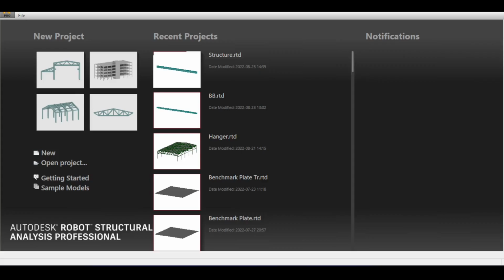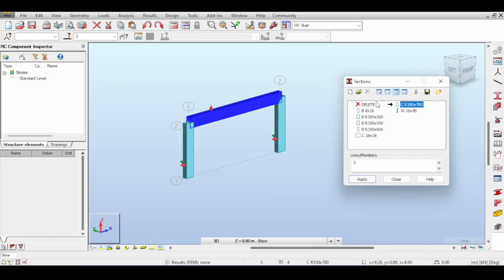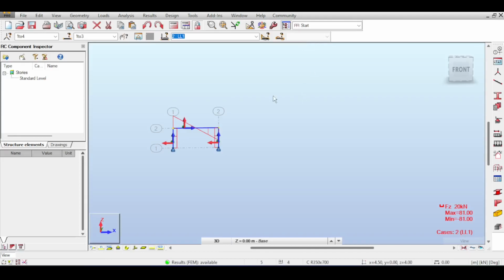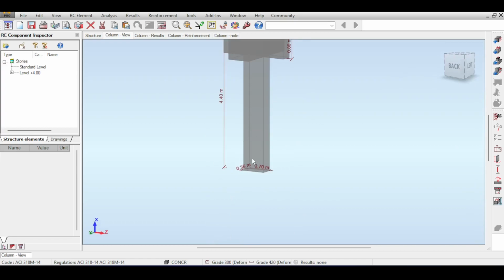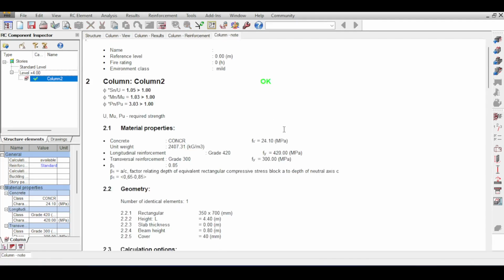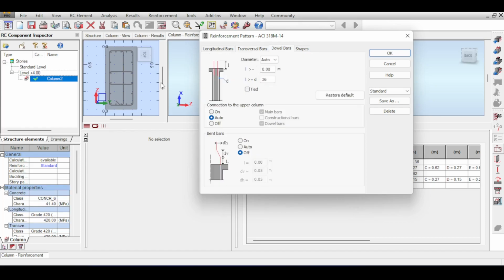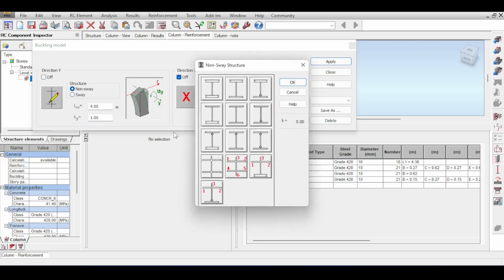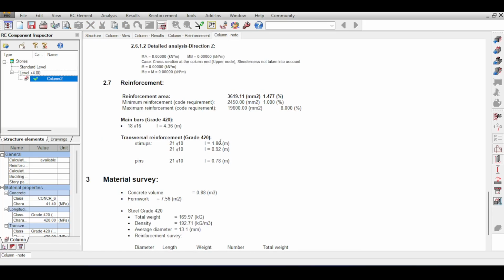Designing RC Columns in Autodesk Robot Structural Analysis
Welcome to our tutorial on Designing RC Columns in Autodesk Robot Structural Analysis. In this video, we'll show you how to design reinforced concrete columns using Autodesk Robot Structural Analysis and how to analyze their behavior under different loads and supports.

Whether you're an engineer, architect, or student, this video will help you understand the basics of RC column design and how to apply them to your projects. We'll cover topics such as modeling techniques, defining properties, and analyzing the results.

We'll show you how to analyze the results, such as the axial force, bending moment, and shear force. We'll also cover how to design the RC column using the ACI 318 code and how to check the reinforcement requirements.

By the end of this video, you'll have a better understanding of how to design RC columns using Autodesk Robot Structural Analysis and how to analyze their behavior under different loads and supports.

The modification factor was applied to all inertias. This is visible during a split second before applying the cross section. The full input of those modifications was - by mistake - cut during video editting.
Some more details:
ACI code requires you to modify the bending stiffness of the beams and columns with corresponding factors.
Technically speaking, members can bend around yy and zz.
So those two Inertias should be modified, which I did (but was shown for a split second only).
Further proof to this is when looking at the K factor calculation of the column. The Inertias are reduced.
I still agree with your concern about Ixx. ACI code says nothing about it. It is the torsional stiffness of the beam.
Now first off, Ixx will not affect anything in our calculations. There is nothing causing torsion on the beam.
Still, my logic behind reducing it is based on the theoretical part.
You see, for a perfect cylinder, Ixx = Iyy + Izz
for rectangles, it is different.
Still, I thought that:
if Iyy is reduced
and Izz is reduced,
it stands to reason to reduce Ixx.
and that is the logic behind reducing all inertias by the same amount.

Timestamps:
0:00 Introduction
0:27 Frame Definition
4:20 Required Reinforcements
6:34 Provided Reinforcements
7:15 Calculations and Results
9:40 Improvements
12:41 Effective Column Length
16:03 Outro